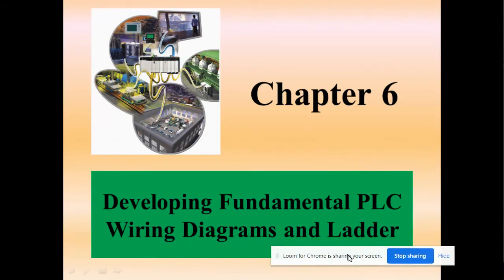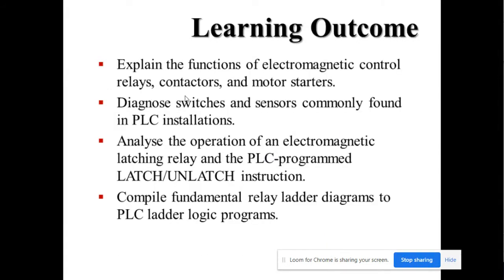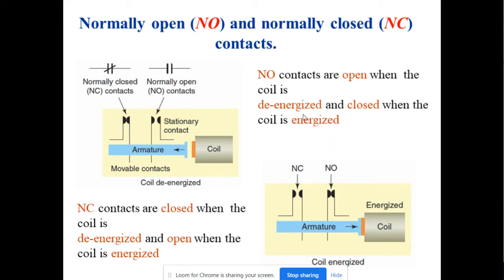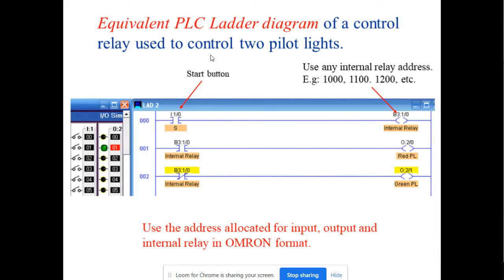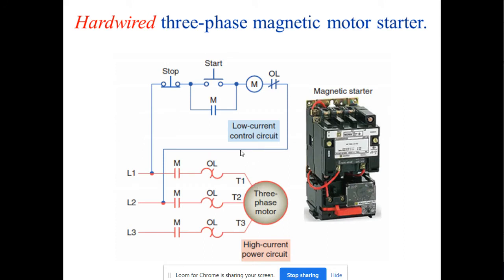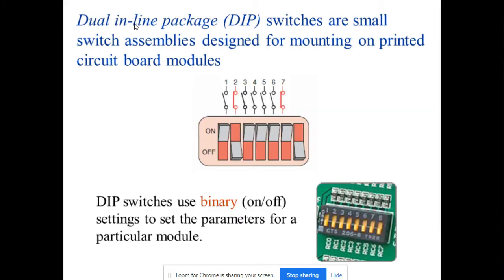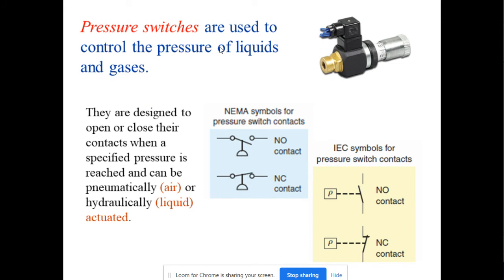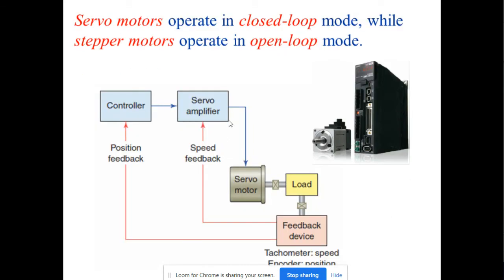Chapter 6 PART 1 Video 1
This video is related to programmable logic controller